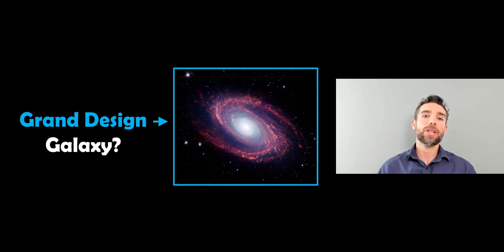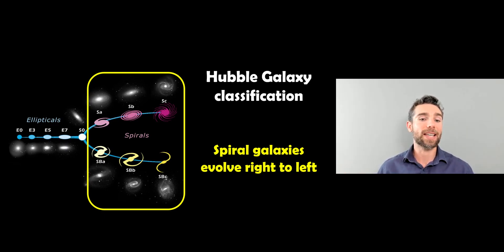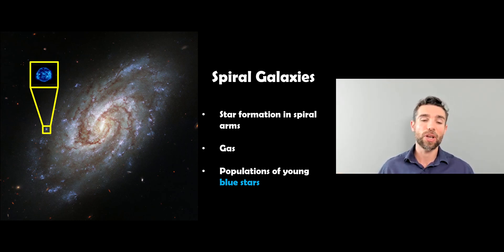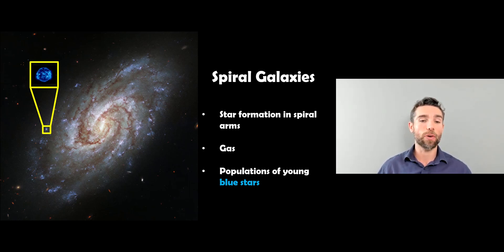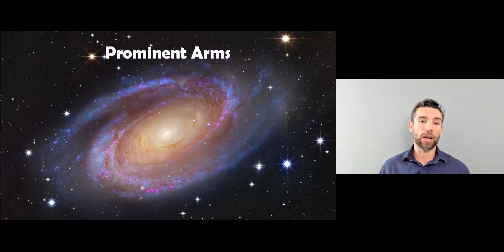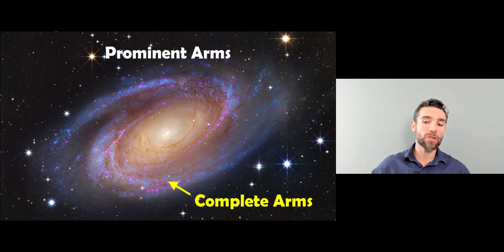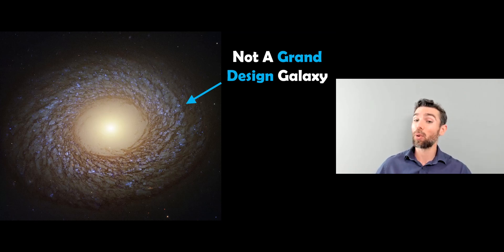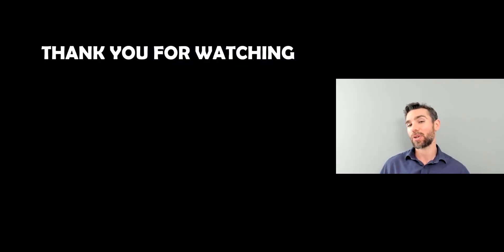What Are Grand Design Spiral Galaxies?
Welcome, my name is Phil, and in this video I discuss what Grand Design spiral galaxies are.

Spiral galaxies generally have a disc like structure with spiral arms, high gas content and star formation when compared with elliptical galaxies. Grand design galaxies have prominent spiral arms that extend from the central region to the outer parts of a galaxy. The arms are complete with no clear breaks in them. Other types of spiral galaxies, like Flocculent galaxies are more patchy and do not have complete spiral arms.

Another key feature for Grand Design spiral galaxies is that most of the star formation occurs in the spiral arms due to density waves. As gas moves into spiral arms, it is compressed, which forms new stars. As a result star formation can be seen to occur in the spiral arms of Grand Design spiral galaxies.